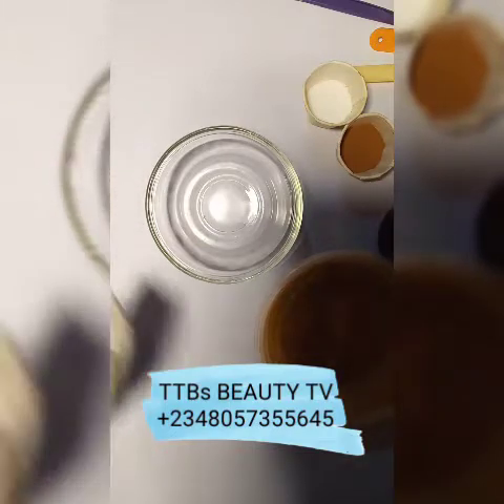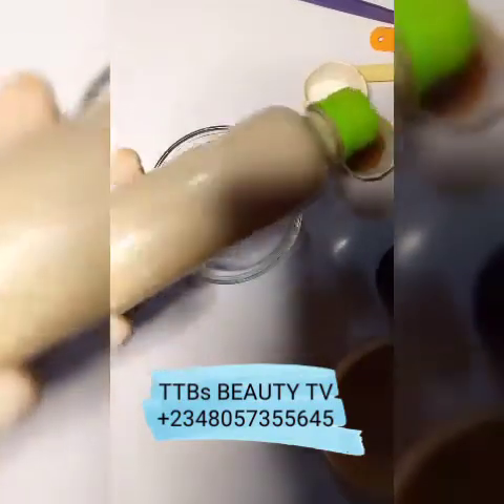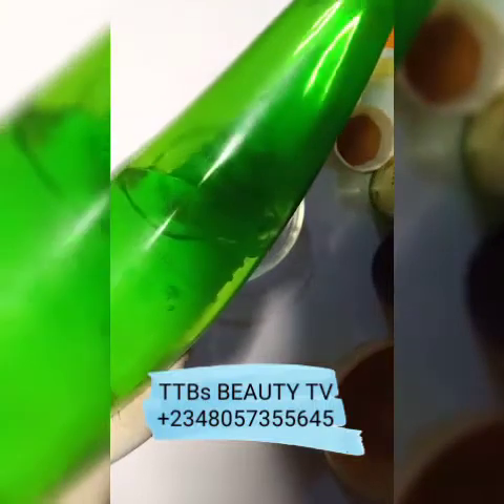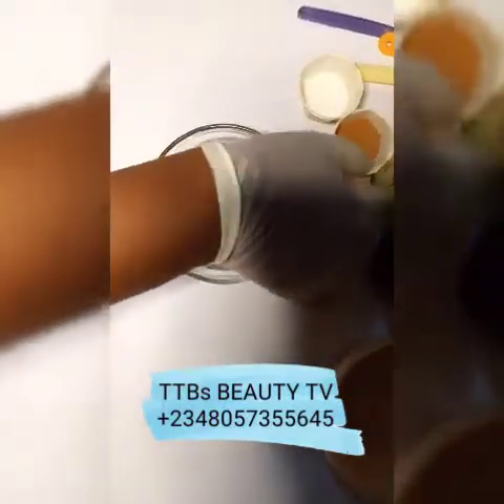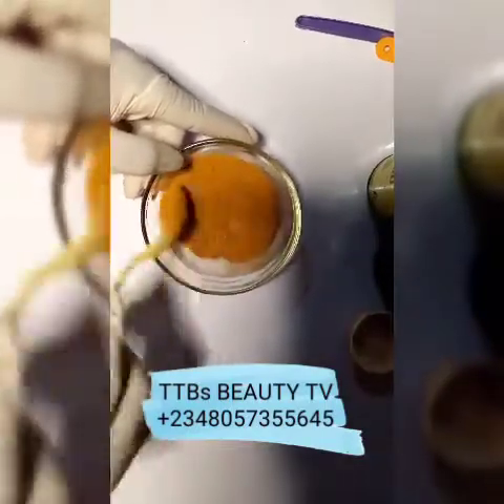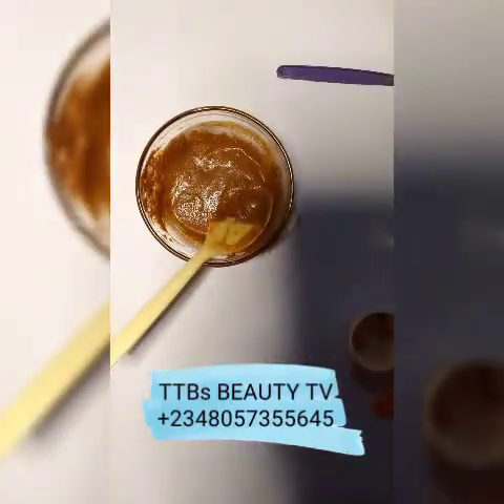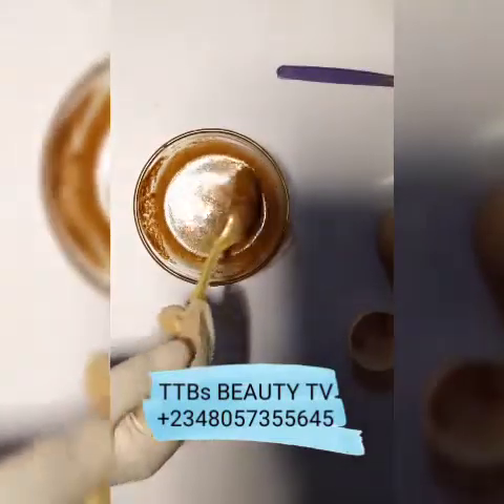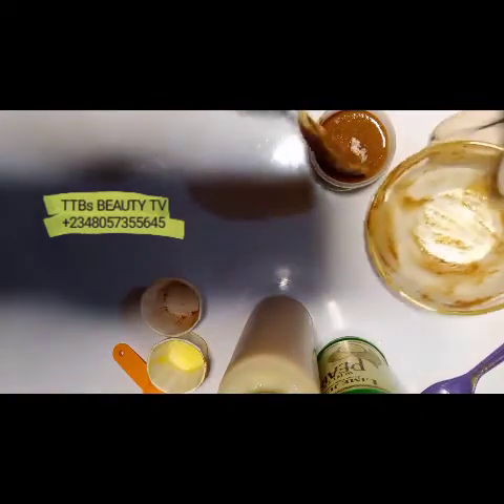How To Get Spotless Skin Naturally At Home/How To Get Glowing Clear Skin with Kitchen Ingredients.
Every year we instigate new set of resolutions to follow diligently till the end. While many fail in their attempt, there are a selective few who do succeed. It's all about dedication after all, and the determination to meet the goal. These resolutions could be anything, which serve you the sense of achievement, bringing about your well-being. But as always, we forget to pay heed to beauty, and the importance of nurturing yourself. So let this year be about starting your wellness journey. And if you are worried about the extent of effort you may have to put in, then you will be amazed with our quick beauty recipes. Yes, these beauty recipes take only about five minutes of your time, and uses natural ingredients which are readily available at our homes. Without much time and effort, these home remedies for pimples, glowing skin and dryness are quite beneficial, provided you follow them religiously.

Rice water is a wonderful skin lightening ingredient that is enriched with triglycerides, lipids and starch, which are all responsible for enhancing skin health in various ways to its antibacterial and antiseptic abilities, it may benefit oily and acne-prone skin. Honey is also a natural humectant, so it helps keep the skin moist but not oily.

how to make glow oil how to make lightening and glow oil whitening dark skin bleaching.

ISCLAIMER:
This video is a public based review as am not yet licensed. please contact a dermatologist if you need one.